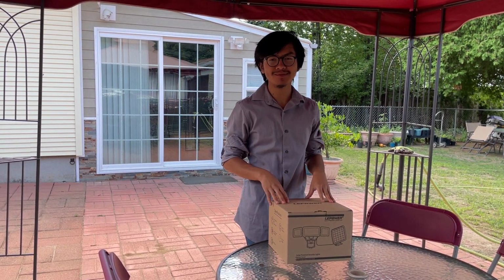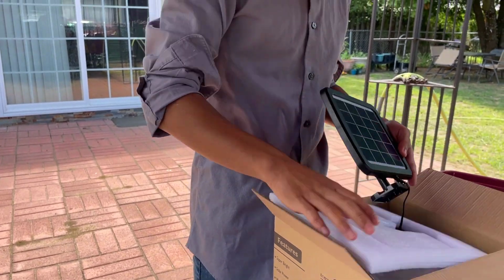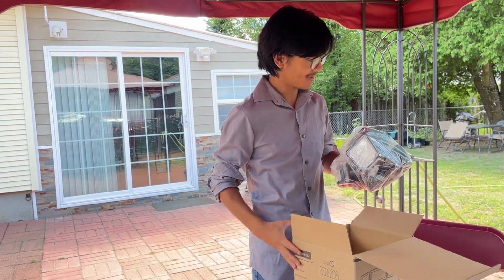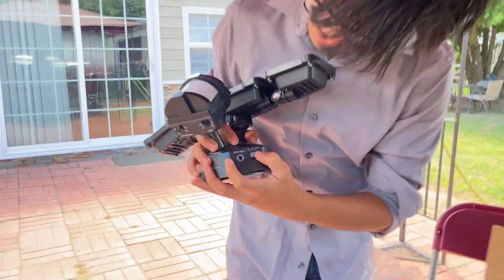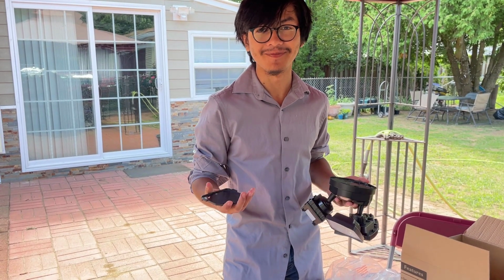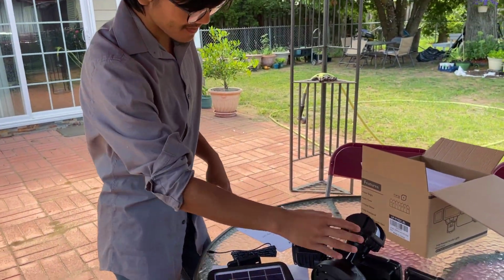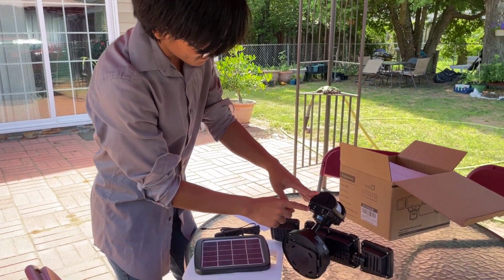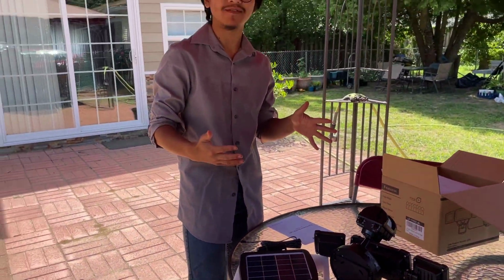Solar-Powered LED Security Flood Lights | Unboxing LEPOWER 1600LM Motion Sensor Outdoor Waterproof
Unboxing of LEPOWER 1600LM solar-powered LED security floodlights. Basically just a product showcase video showing what's inside the box and what to expect if you were to order this item. Because of time constraints, we didn't have an opportunity to record the installation, but installing the light unit should be self-explanatory and fairly easy for any DIY'ers out there. We did show at the end of the video on the placement, or where we placed the light. We actually mounted this LEPOWER light on a pole facing our driveway, on top of our SOVMIKU solar powered security camera.

Here are the ᴬᴰlinks to this LED solar powered floodlights as well as other top choices, alternatives and popular brands

1. | LEPOWER 1600LM LED Solar Security Lights Motion Outdoor, Solar Motion Sensor Light, 5500K White Light, IP65 Waterproof Outdoor Flood Solar Light with 3 Adjustable Heads for Yard, Garage
2. | Wimy Solar Lights Outdoor, 210 LED 2500LM Motion Sensor Lights with Remote Control, 3 Heads Security LED Flood Light, IP65 Waterproof, 270° Wide Angle Illumination Wall Light with 3 Modes (2 Packs)
3. | INCX Solar Lights Outdoor with Motion Sensor, 3 Heads Security Lights Solar Powered, 118 LED Flood Light Motion Detected Spotlight for Garage Yard Entryways Patio, IP65 Waterproof 2 Pack
4. | Tuffenough Solar Outdoor Lights 2500LM 210 LED Security Lights with Remote Control,3 Heads Motion Sensor Lights, IP65 Waterproof,270° Wide Angle Flood Wall Lights with 3 Modes (2 Packs)
5. | Solar Lights Outdoor, 106 LED 3000LM Solar Powered Motion Sensor Flood Lights with Remote, Dusk to Dawn Led Solar Security Wall Lights with 16.5Ft Cable IP65 Waterproof for Outside, Garage, 2 Pack

Here are some of the features of this LEPOWER solar powered flood lights:

- Solar Powered, Energy Saving: The solar light outdoor powered by solar energy, no need for electricity bills. The solar panel is monocrystalline silicon, it still can obtain low current charging in the cloudy, rainy days or in areas where sunlight is insufficient.
- Motion Sensor Lights: Solar flood light outdoor has motion sensor head, you can customize the sensing distance from 0 to 72 feet by stepless adjustable switch.
- 1600LM Brightness Solar Lights: The solar security light with the 3 adjustable heads design, produces up to 1600lm 5500k brightness. With LED lamp bead as the source of light and professional optical designed filter lens, provide better illumination(soft light, anti-glare) than normal chips; The lifespan will be up to 50,000hrs.
- Easy Installation & IP65 Waterproof: The solar lights come with longer cable (15 feet), can install it more flexible. No main power or wiring required, this is easy to install solar panel; IP65 waterproof, can be against weather like a rainstorm, sleet or snow, good for the porch, back yard, front door, garage, driveway, walkway, step, etc.
-3 Convenient Operational Modes: Auto mode: Light comes on when detects motion and light up between 10s-120s(max). Normally on mode: Push the switch to "ON". The solar motion light stays on about 50mins after fully charge. Test mode: Quick adjust and test the light before installation. Light turns on for 7s in daytime or night.

This product received over 7,500 positive reviews (4.5 out of 5 stars) from verified purchaser on Amazon.

This video is presented to you by Aiman-Imran Anuar.

This video is also part of our Home Security & Video Surveillance System series. In the past we  have uploaded over 20 videos to our youtube channel in order to help other owners who might have software, hardware or technical issues, or just want to know more about the system for their residents, houses or offices. Most of those videos dealt with Hiseeu brand.

Here's the playlist should you be interested in watching them (HomeSecuity_VideoSurveillanceSystem)